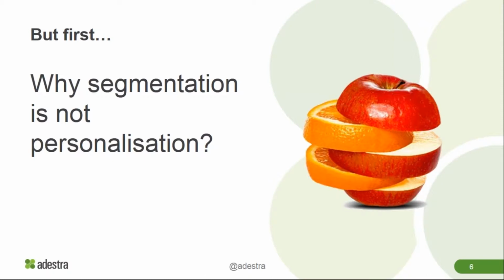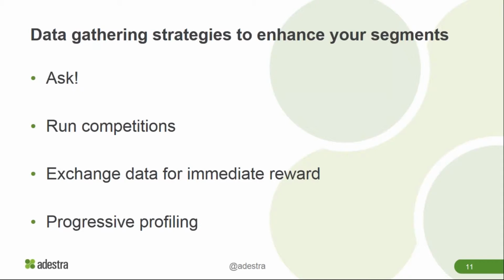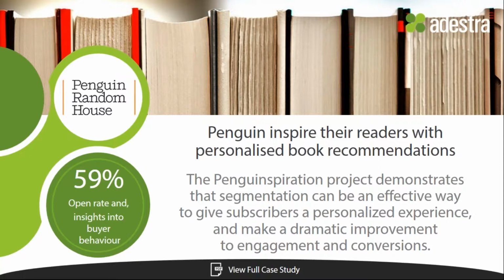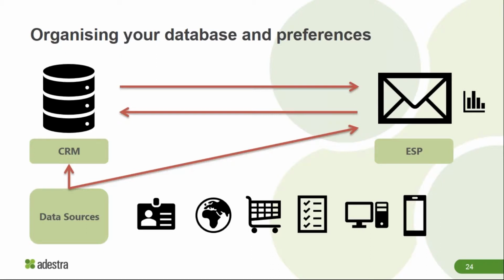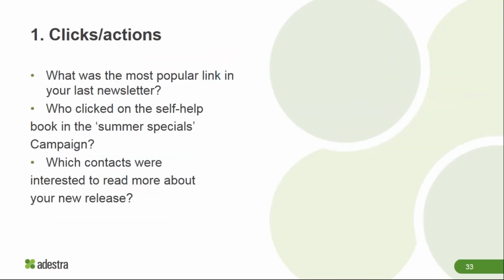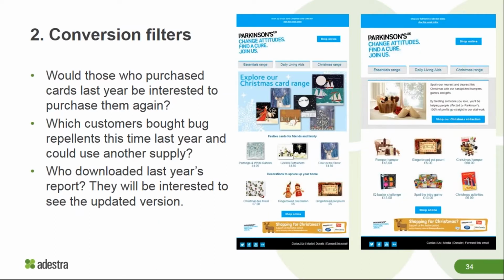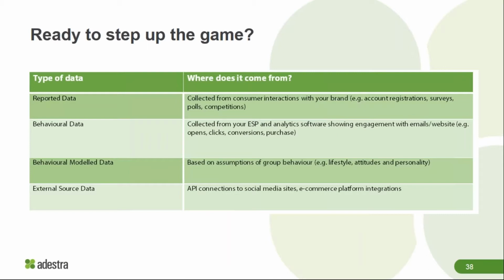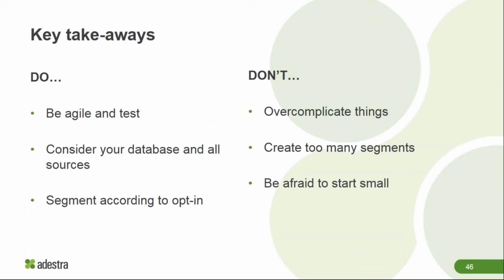How to segment your way to excellent ROI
Despite being one of the oldest tactics in the marketing book, segmentation is still not as widely used as you might think. Whether you’re just thinking of getting started with it, or you’re looking for more advanced strategies, we’ve put together an in-depth session to help you make segmentation part of your day-to-day activities.
From the best ways to organize your database to which data you should collect to enhance segments and mistakes to avoid, this is an essential webinar for all email marketers.